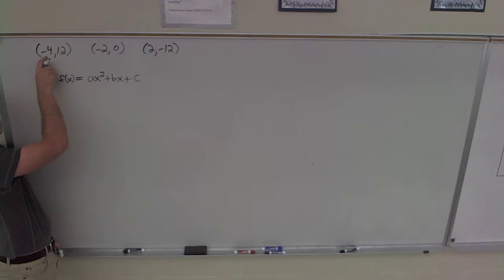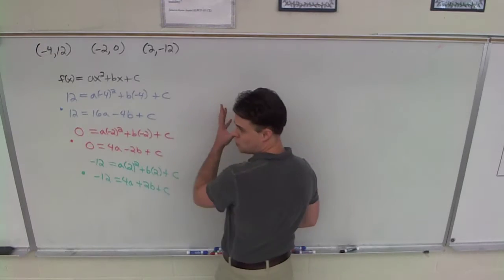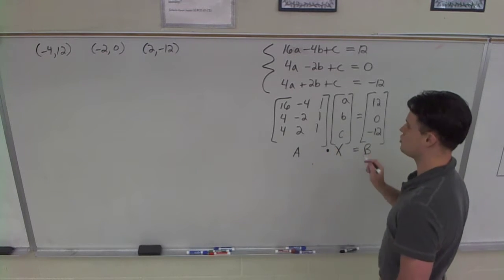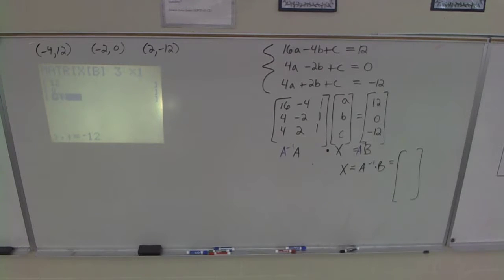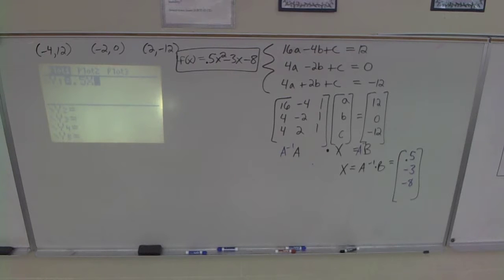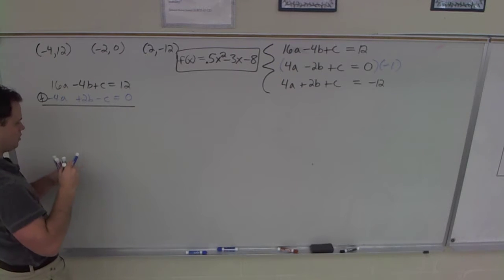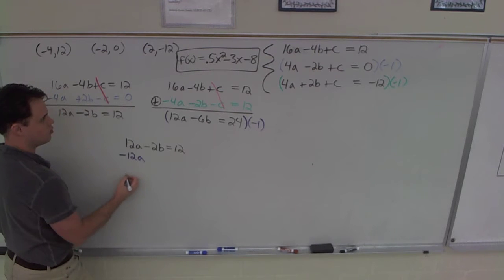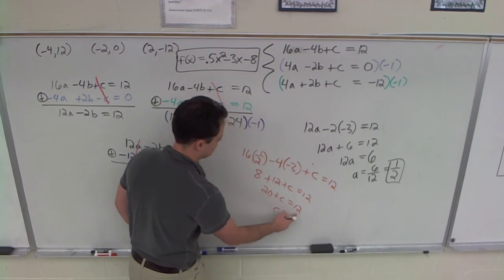Alg2 Quadratic Regression Topics #2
More Practice with creating a perfect quadratic model through 3 points.